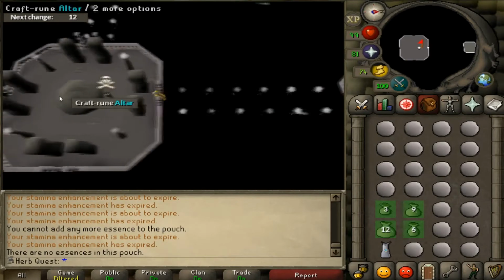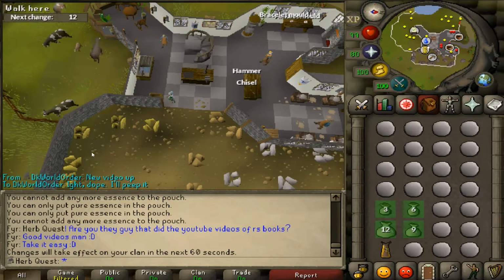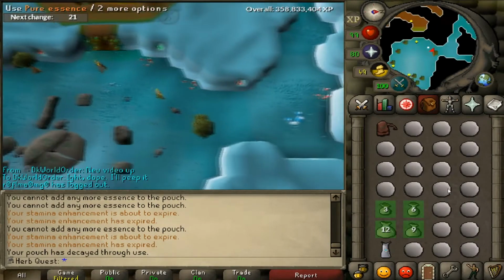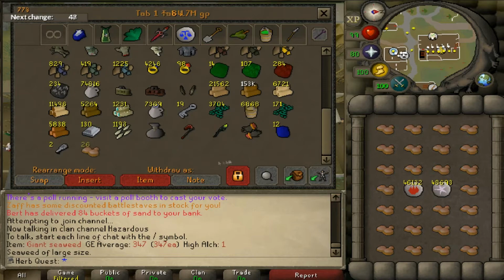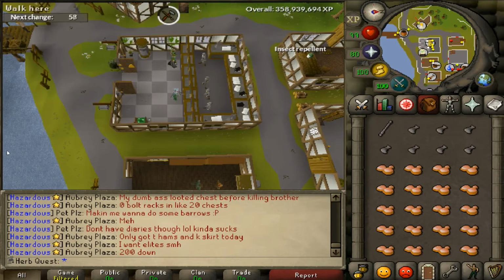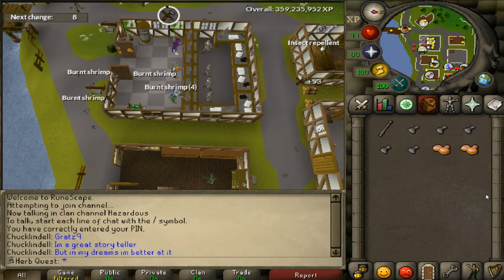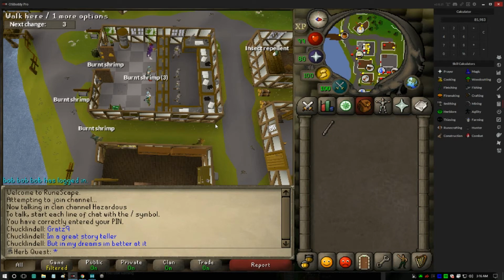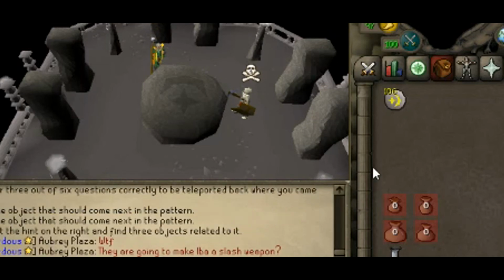HIP 13: Back From Deadman Mode!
Herb's Iron Progress episode 13
Gainz and possibilities

Here is a link to play this game (see option to download client):

Dank Fc (Clanchat) to find me in game